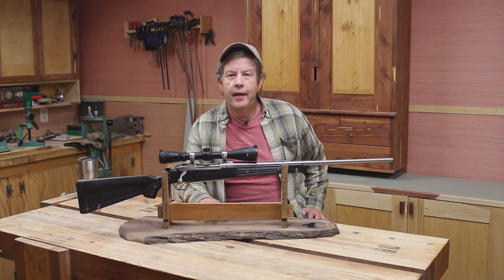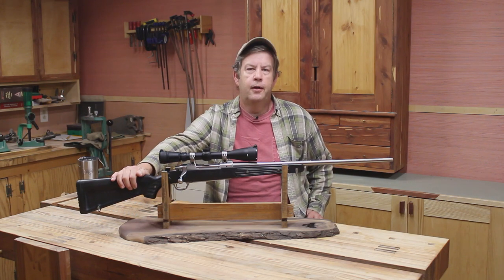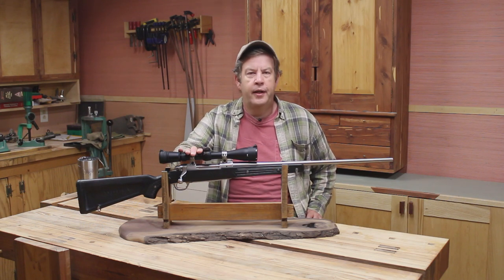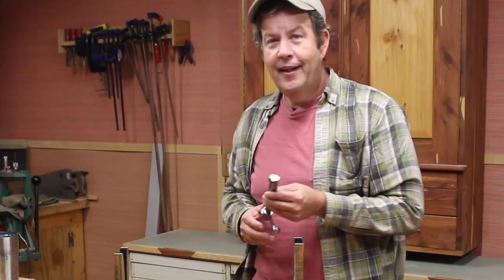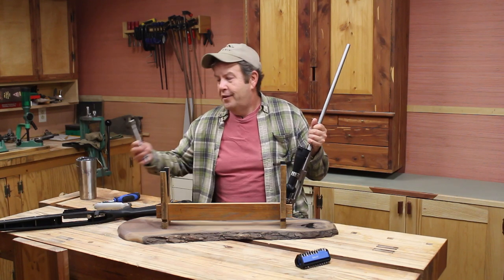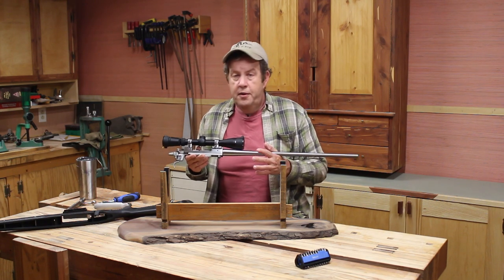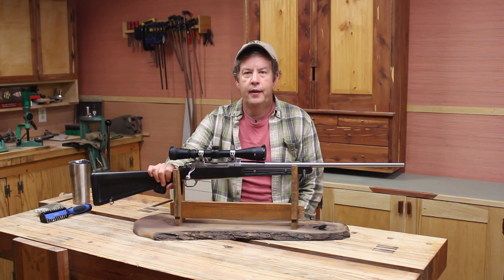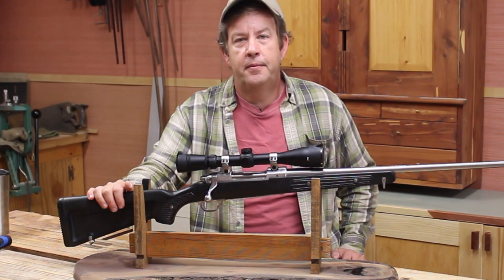Ruger M77 Zytel, Skeleton, Boat Paddle Stock... Great Hunting Rifles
In this video I take an in depth look at the Ruger M77 Mark II Zytel, skelton, boat paddle stock or whatever it's called? And I look at both the M77 and how it evolved along and the stock that makes this rifle unique.